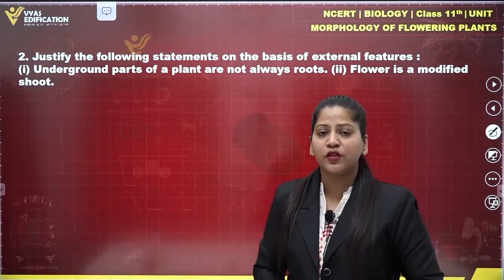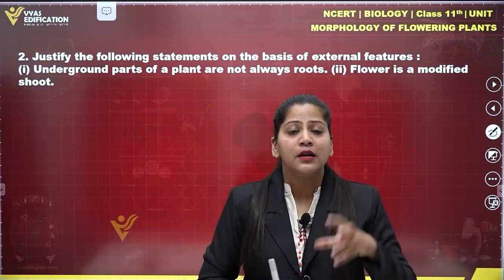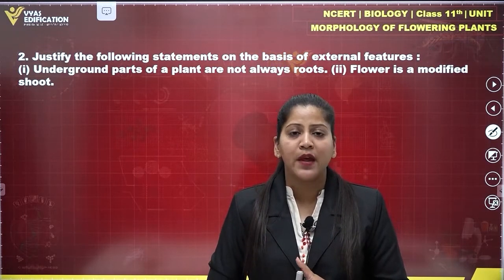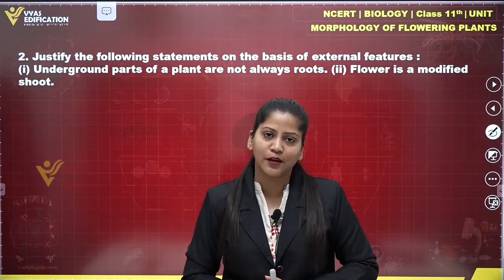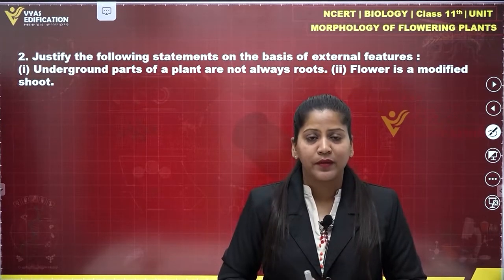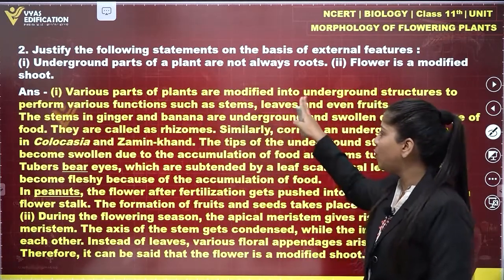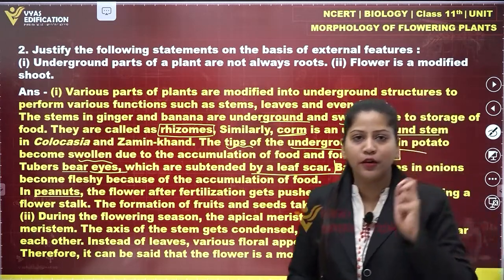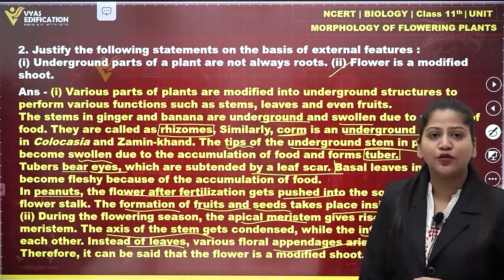NCERT Class 11th Biology Unit 1 Q 2 Morphology of flowering plants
2.  Justify the following statements on the basis of external features:
 (i) Underground parts of a plant are not always roots.
 (ii) Flower is a modified shoot.

12th Passed or currently in 12th  Students - Path Breaker JEE (1 Year online exhaustive course)

For NEET
12th Passed or currently in 12th  Students - Path Breaker NEET (1 Year online exhaustive course)

CBSE Solutions
NCERT Solutions
NCERT 11th
NCERT 11
CBSE 11th
11th Solutions